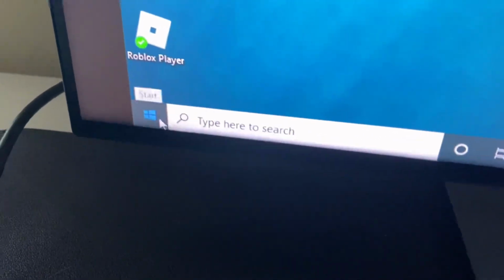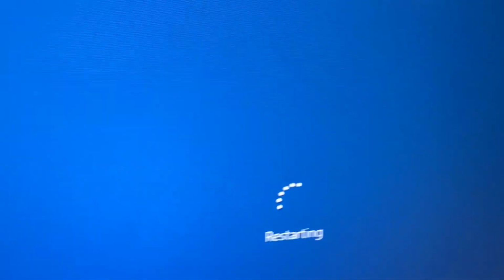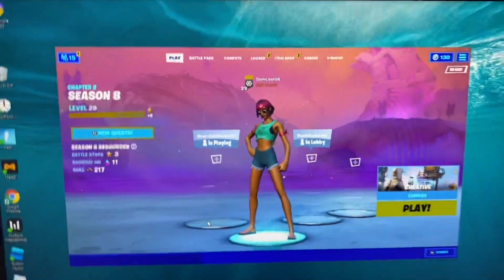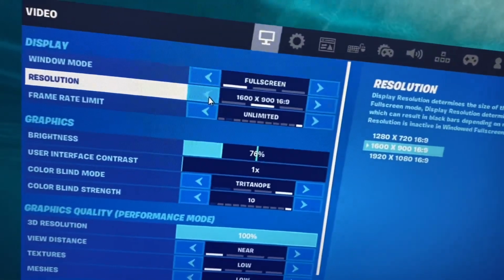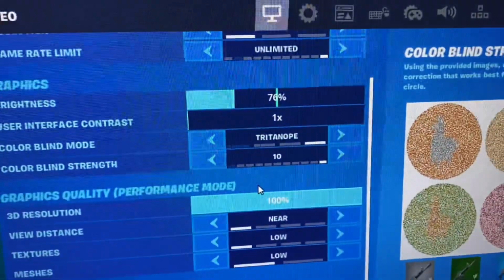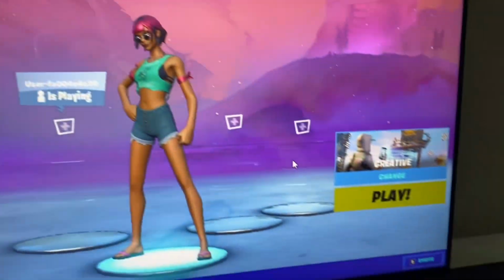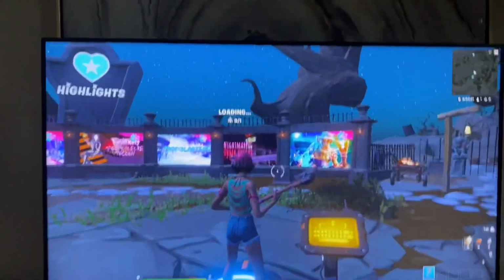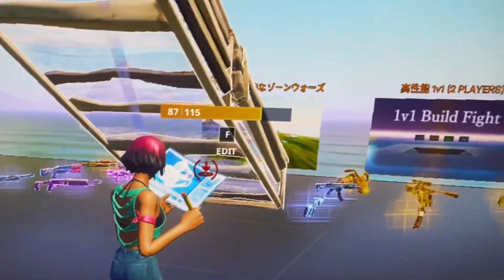How to get LESS input Delay on PC ( Fortnite )